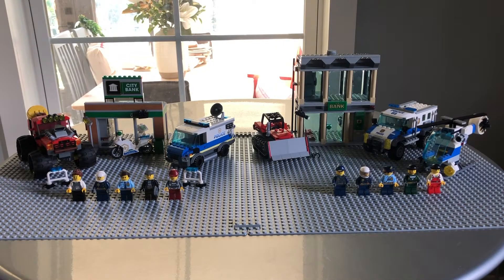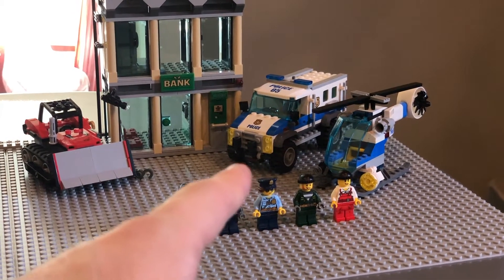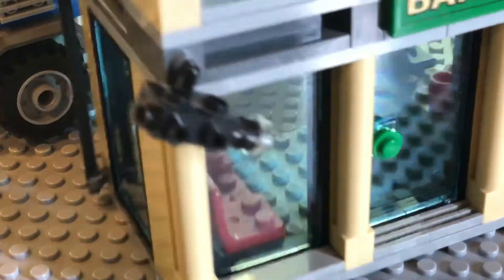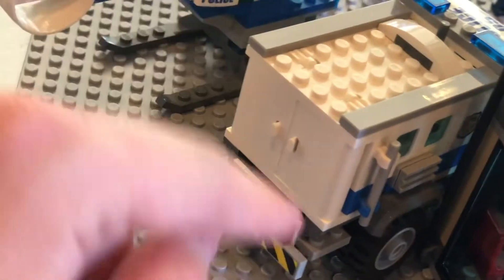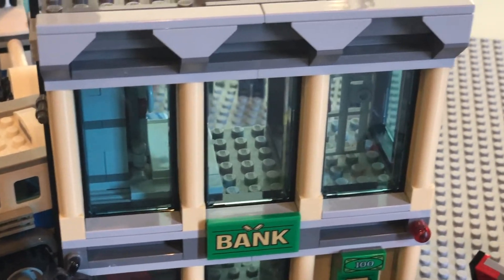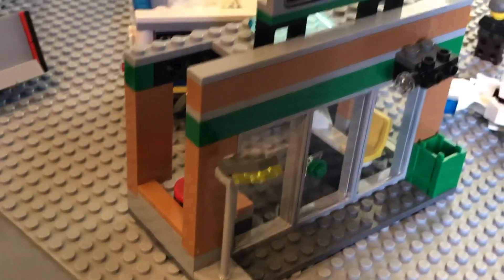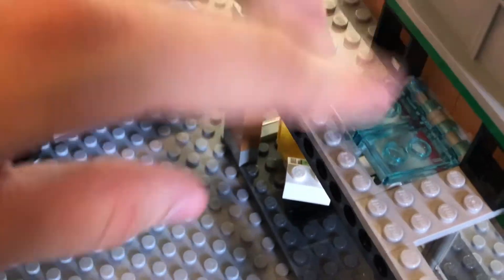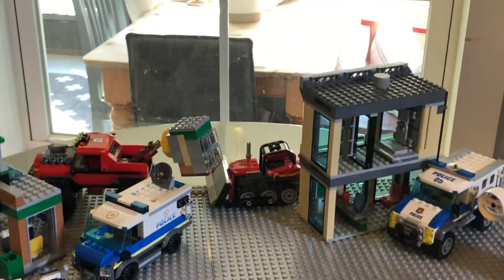Which Lego City Bank Is Better? | Brick City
Which Lego City bank is better?